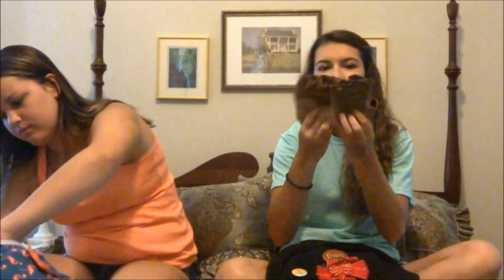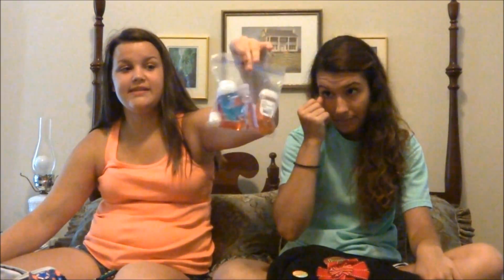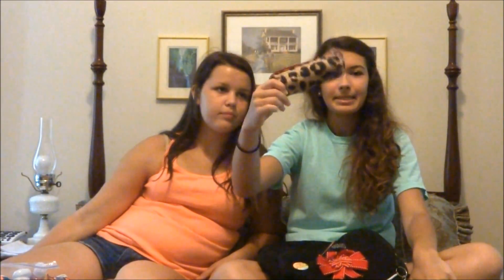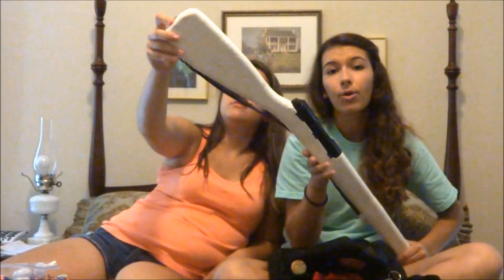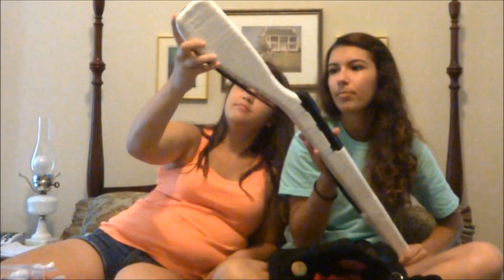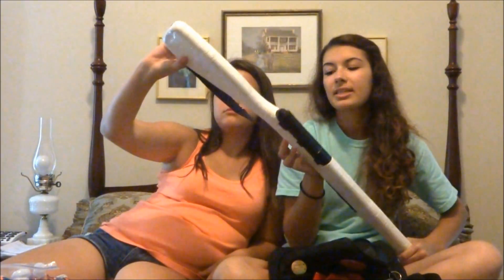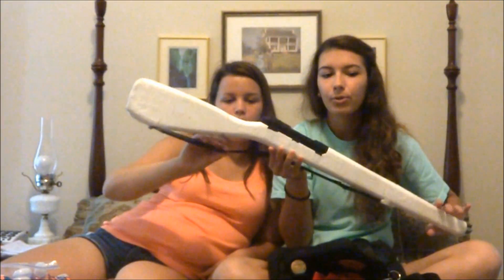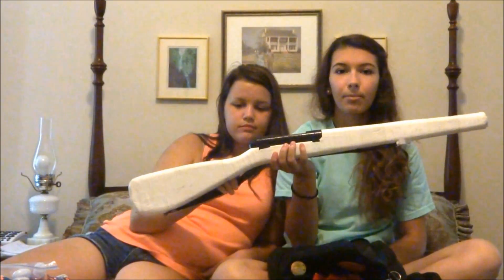HOW TO PREPARE FOR BAND CAMP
Sorry I haven't posted a video in a while!! The reason is I've been at band camp! So, in honor of finishing it I made this video for whoever doesn't know what to bring or how to prepare for it. Also, I have decided to make my upload day Wednesday from now on!! I hope you enjoy the video!